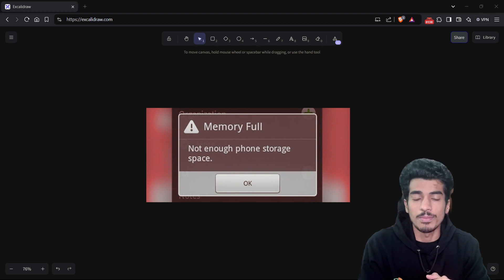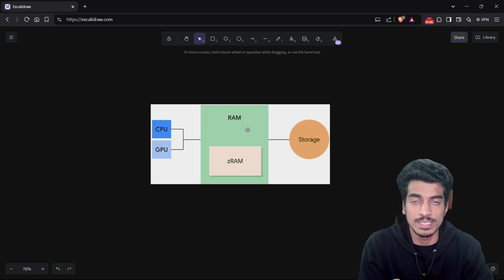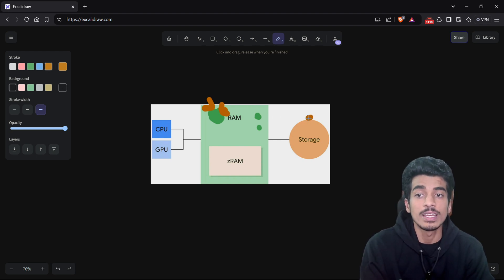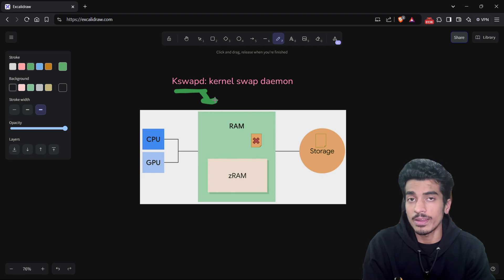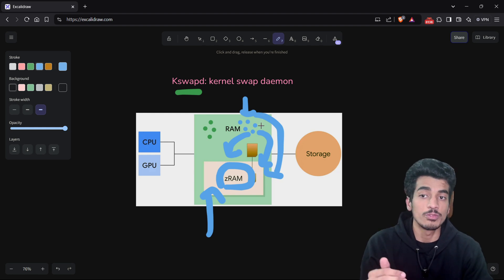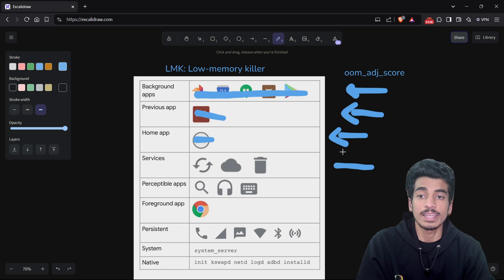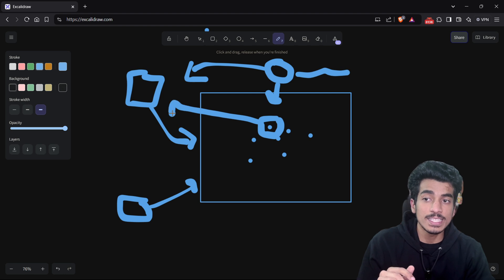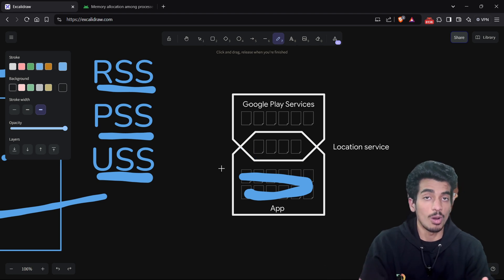Understanding Low Memory Management in Android: Kswapd & LMK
This video is part of the Android Interview Questions Playlist, where I try to cover all Important Android Interview Questions, from Easy Beginner-Level questions to Advanced Senior-Level questions.

Timestamps:
00:00 Starts
00:19 How Android Behaves?
01:14 Basic Concepts of Memory
02:00 Pages and Cache
04:42 kswapd
08:20 LMK